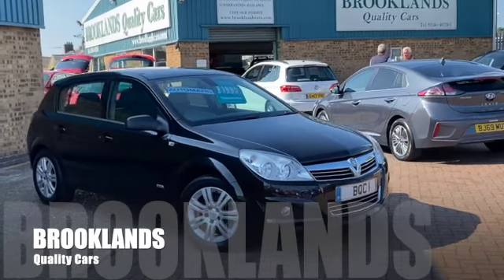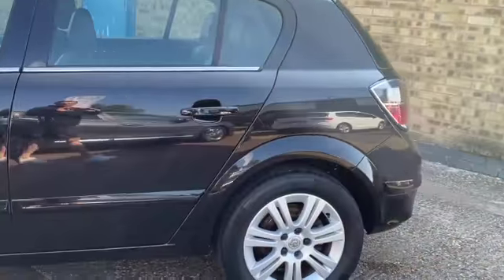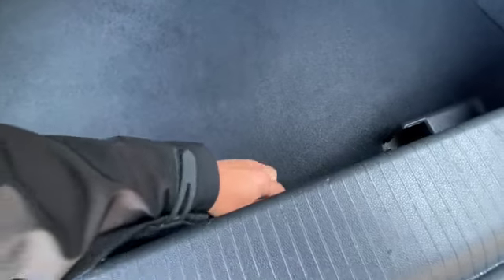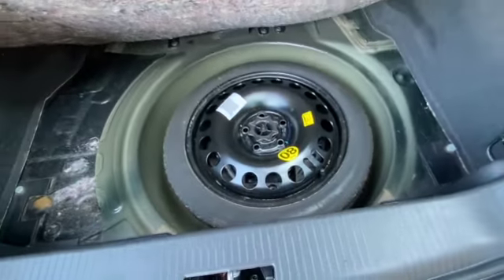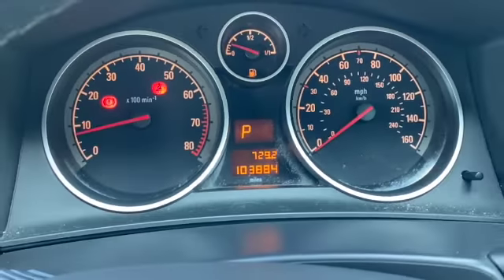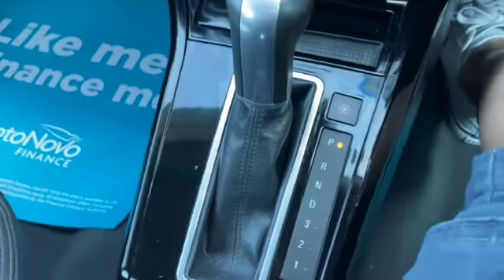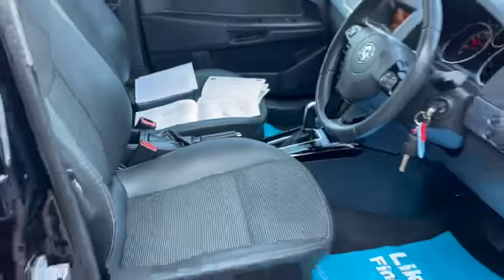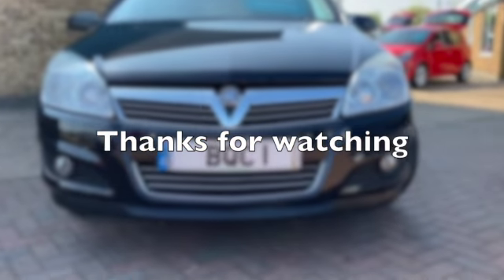Vauxhall Astra 1.8 Design AUTOMATIC @ Brooklands Quality Cars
Vauxhall Astra 1.8 Design AUTOMATIC 2007 07 finished in Sapphire Black Pearlescent 103884 miles with Great History £1995